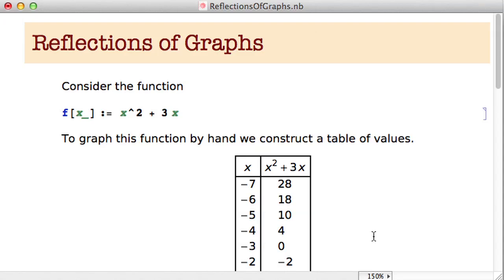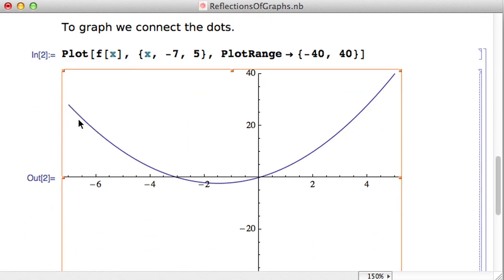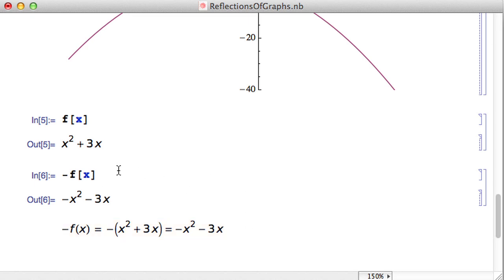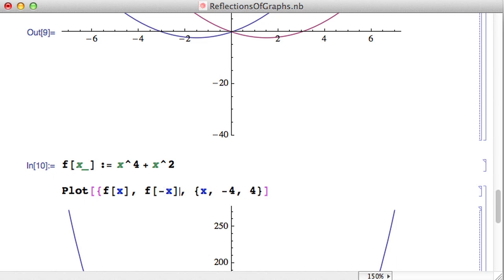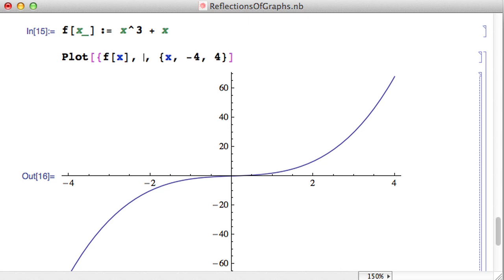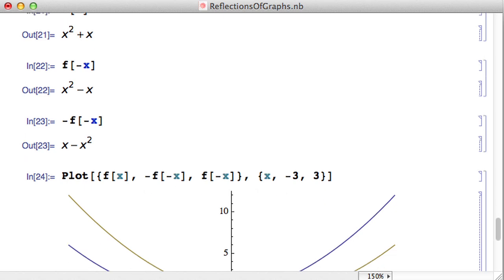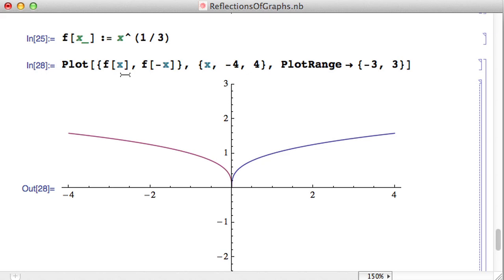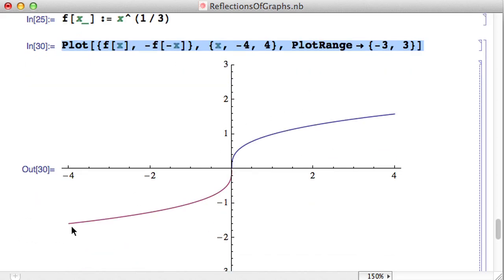Reflections of Graphs with Mathematica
How to do reflections with Mathematica.